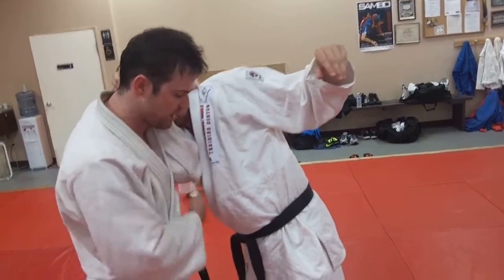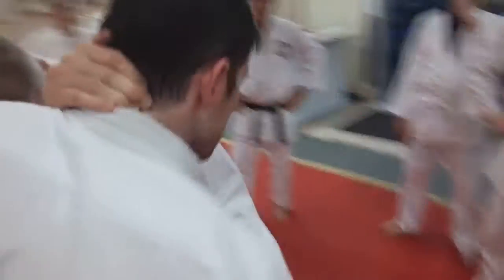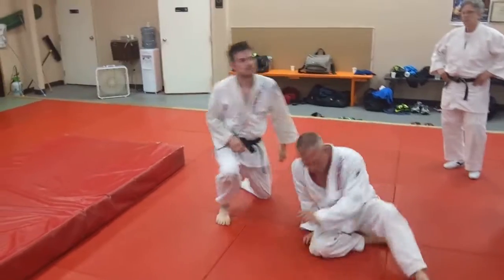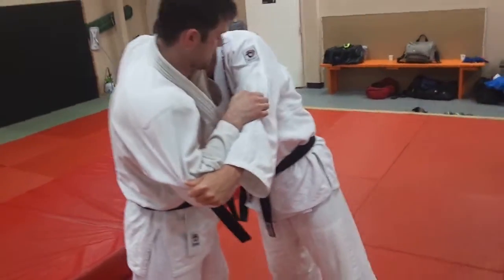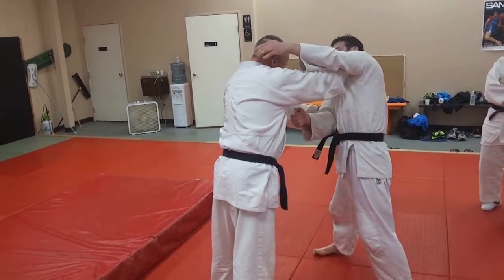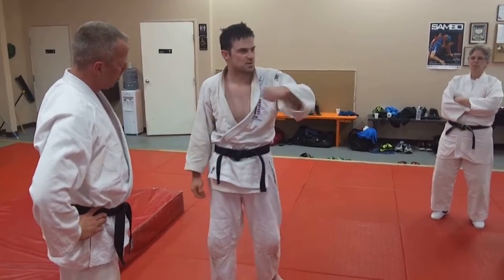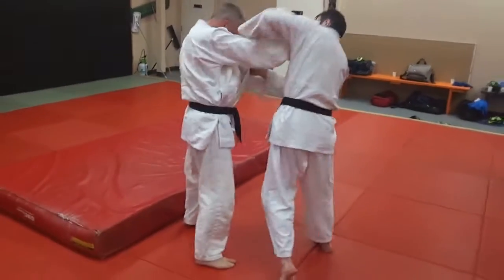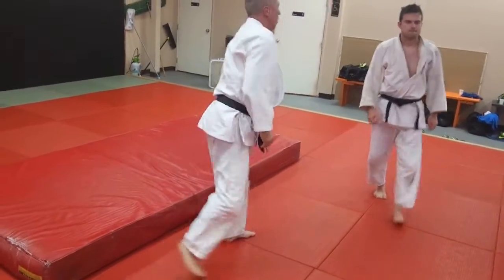GRIP FIGHTING KILL NEAR ARM AND ATTACK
In this video, we analyze how to "kill" or neutralize an opponent's near arm holding the lapel or collar and use it to start a throwing attack of your own. Coaching by Derrick Darling with Mike Pennington and commentary by Steve Scott.